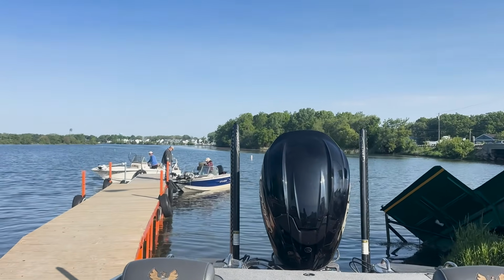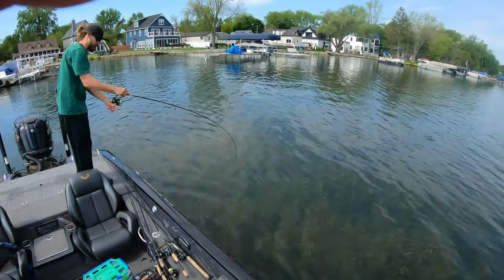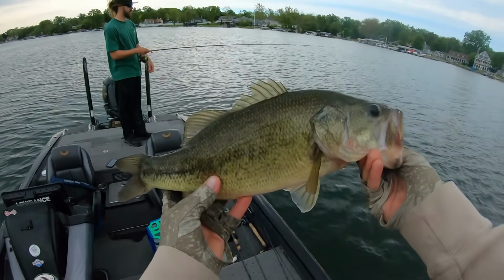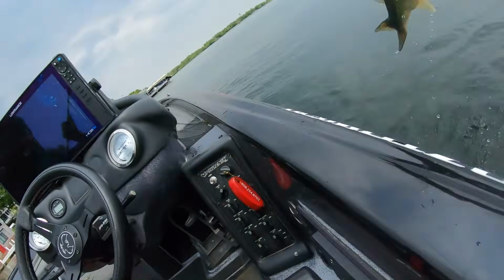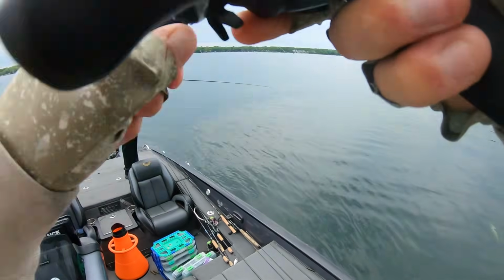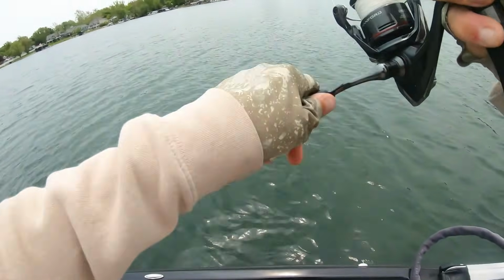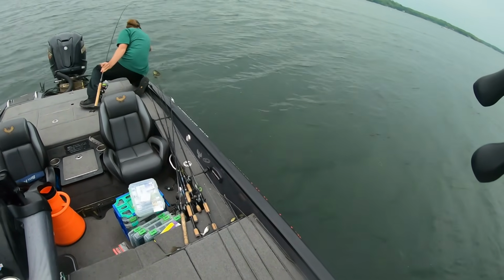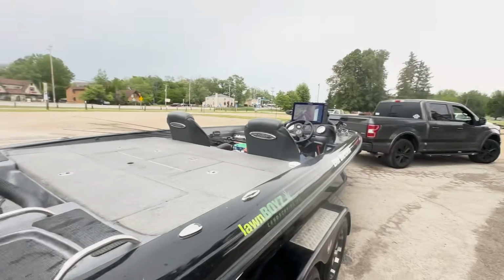Lake Delavan Post Spawn Bass Fishing